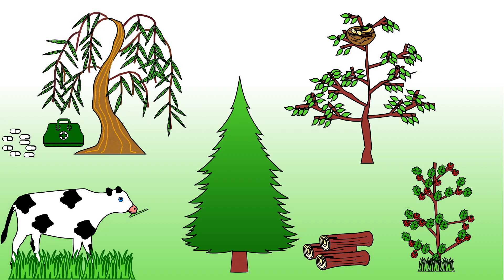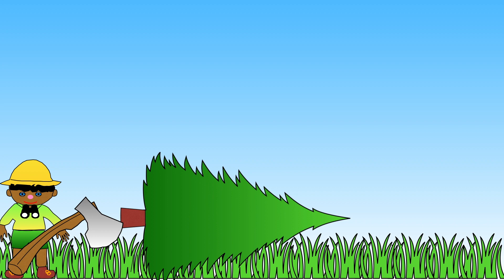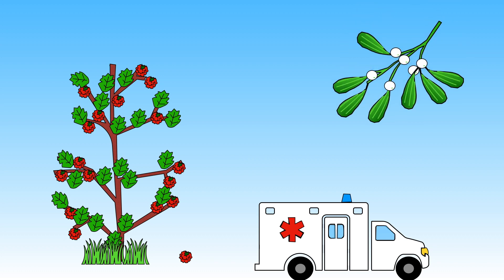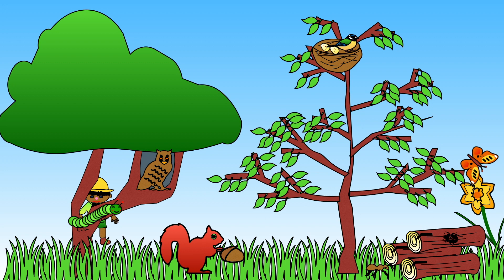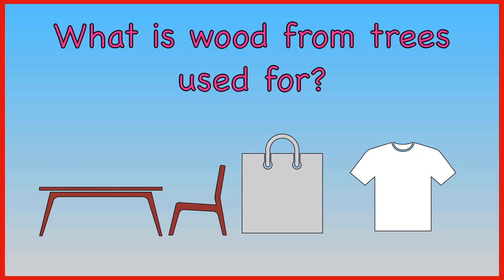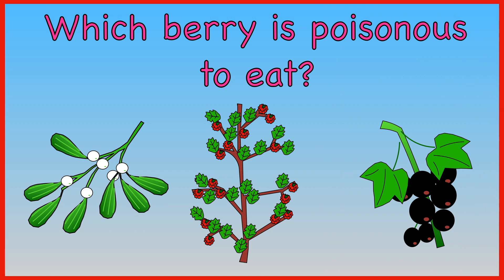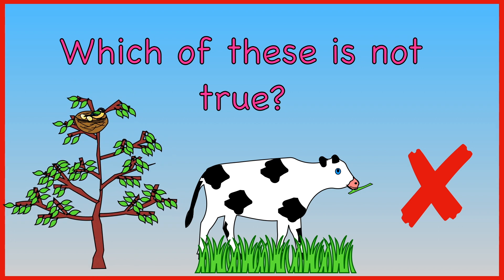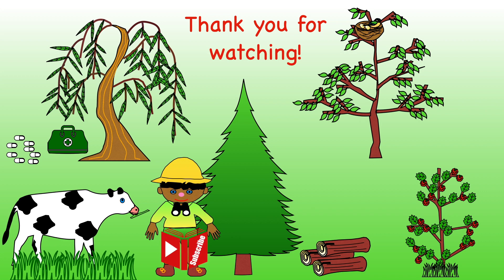Plants for Kids | Why are plants important? | Facts and Quiz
This video teaches children about the importance of plants in a fun and animated way. It looks at the relationships between plants and animals and plants and humans.  It also discusses the potential danger of plants.

Children are invited to find the 'plant spotter' throughout the video.
There is also a short multiple choice quiz to check understanding.

The video ends with real life examples of animals interacting with plants from all over the world.

This video is the second in set of two.  Part one answers the question - "What are plants?"